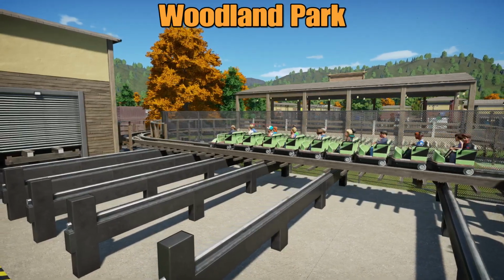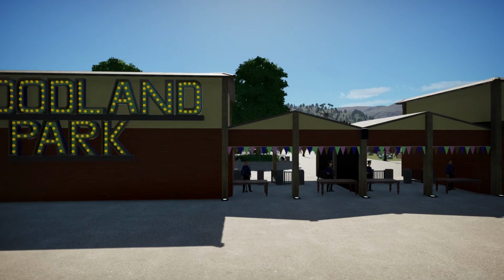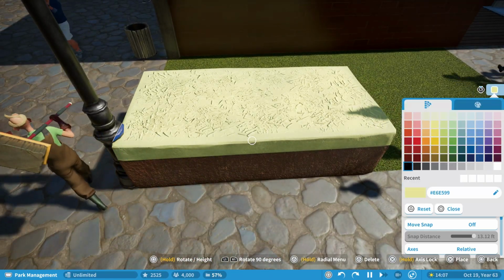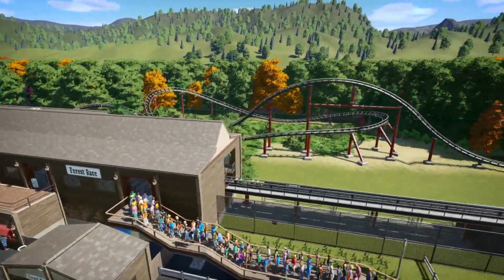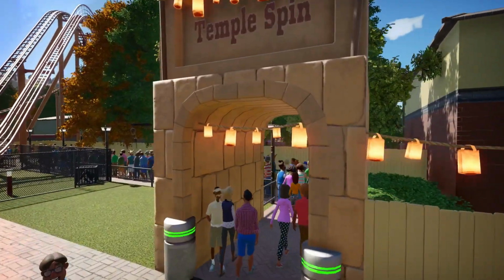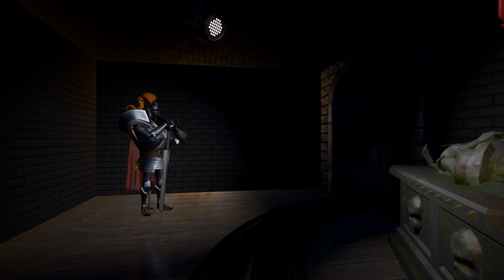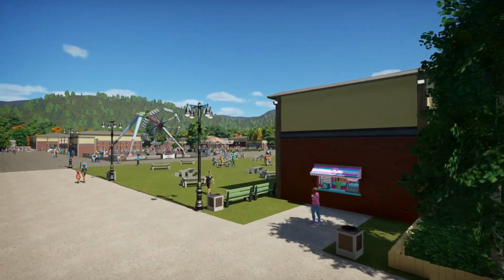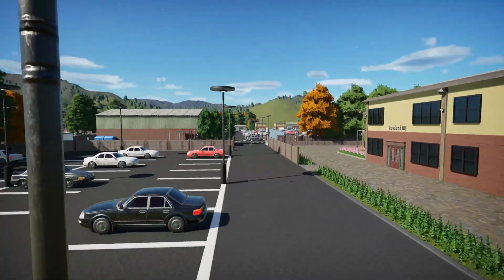British Style Park (Woodland Park)/Park Tour/Planet Coaster Console Edition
Check out this unique park called Woodland Park.  This park is placed in a countryside in the northern part of the UK.  Woodland Park was created on the PS4 by Molow04.  Make sure to check out the links below and let me know your thoughts!  Enjoy the tour!

0:00 - Intro
0:07 - Welcome/Cinematics
1:23 - Parking Lot/Main Entrance Plaza
9:49 - Forest Race (Family Launch Coaster)
14:54 - Temple Spin (Family Spinning Coaster)
18:23 - Dark Ride
23:45 - Wooden Coaster
26:12 - Backstage Areas
30:29 - Final Thoughts